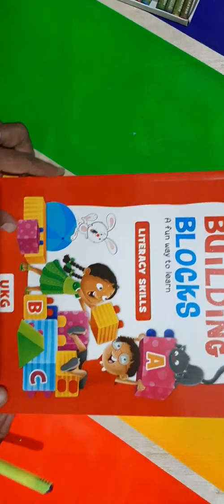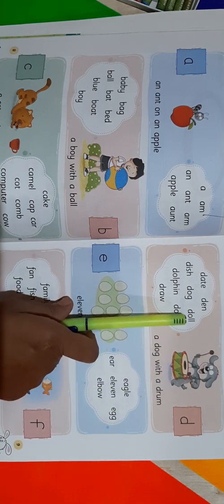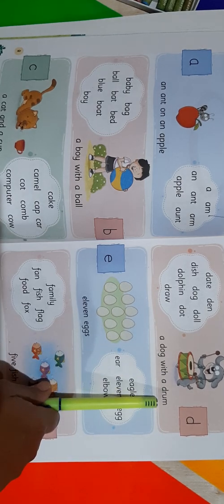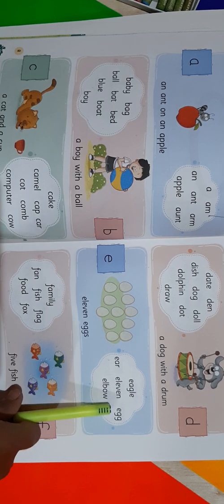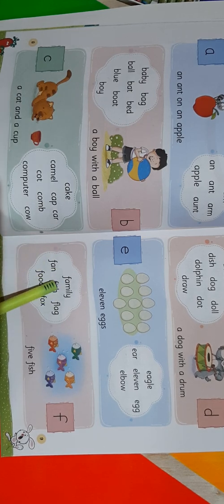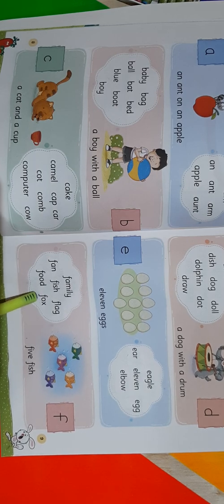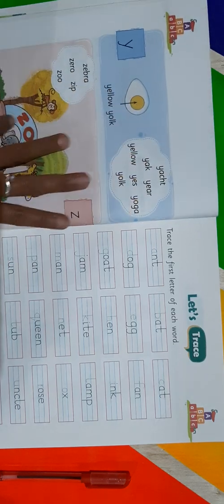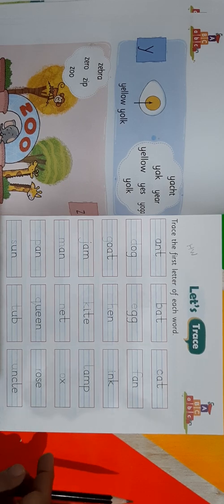UKG English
UKG English (Day 16)